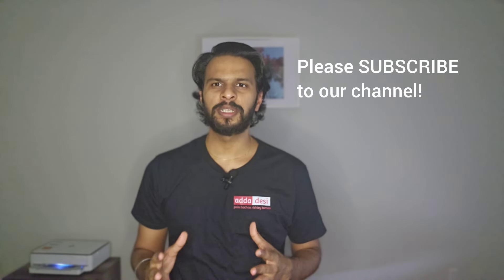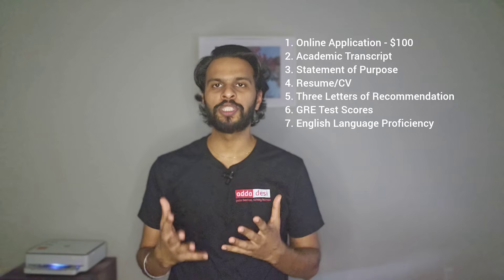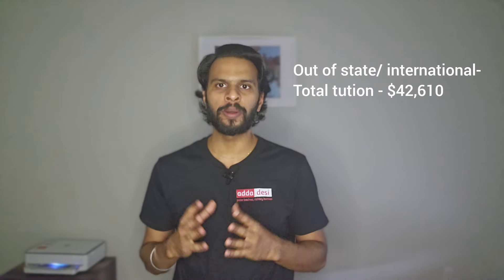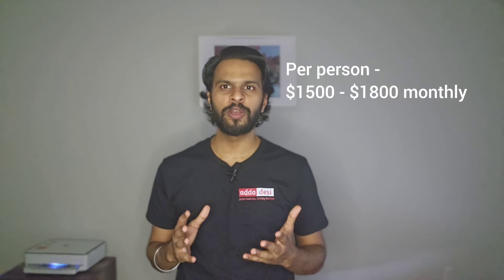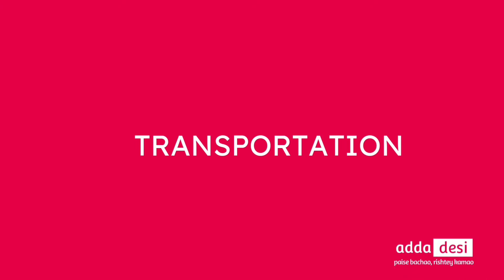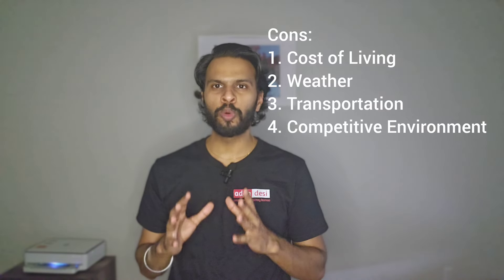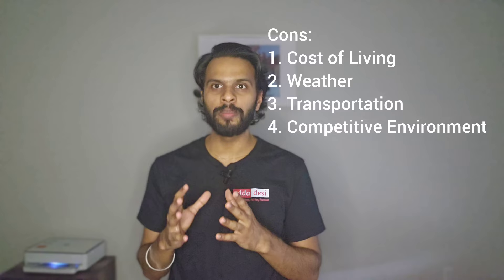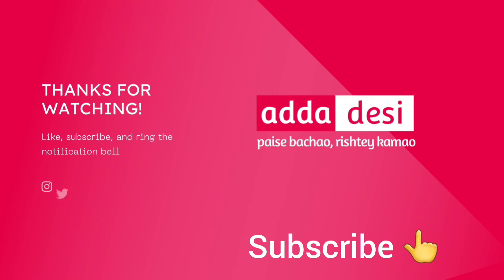MS in Stony Brook University - Study Abroad requirements, GRE score, tution fees & housing costs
In this episode of University Life to study abroad, we discuss about Masters in Science M.S. in the SBU - Stony Brook University in New York. We go over all the following topics-
Application requirements, housing costs and options,  tuition fees, graduation requirements,  transportation options, and on-campus jobs to study in the US.

Useful links -
1. SBU housing marketplace -

2. Tuition costs -

3. On-campus job portal  -

4. Transportation -

‐ Video Contents

0:00 - Intro
0:44 - Application requirements
1:37 - Graduation requirements & tuition fees
2:37 - Housing costs
3:26 - Transportation
3:48 - On-campus jobs
4:14 - Conclusion

Also, you can join our Facebook group to study abroad for the Stony Brook University in New York for international housing